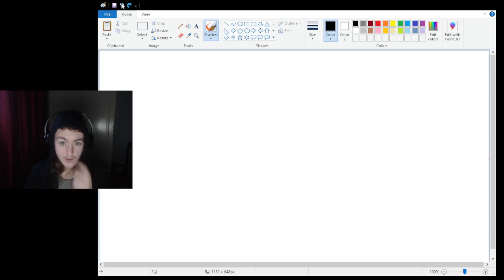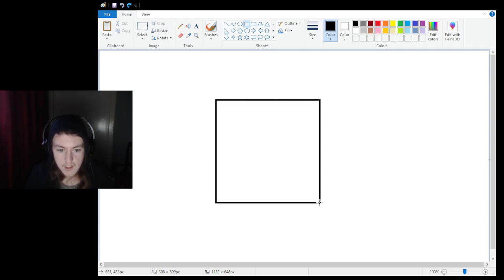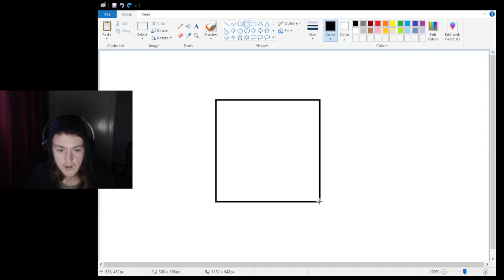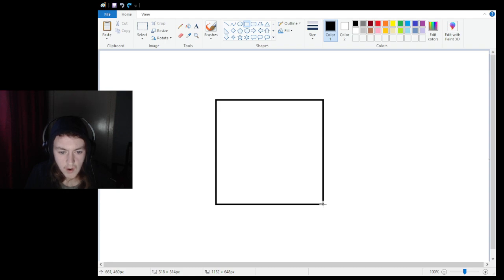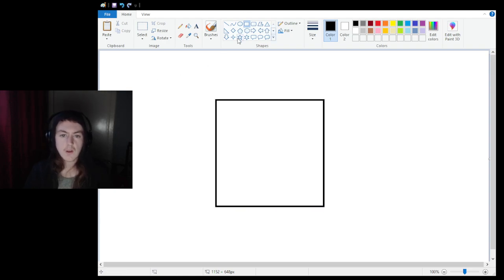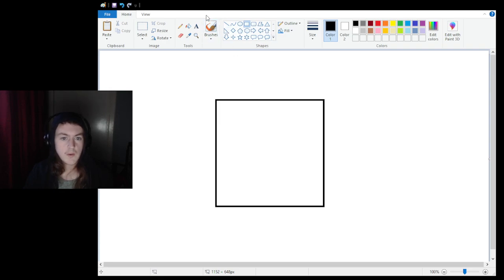How to Make a Perfect Square in Microsoft Paint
This video gives important knowledge of how to create a square in Microsoft Paint